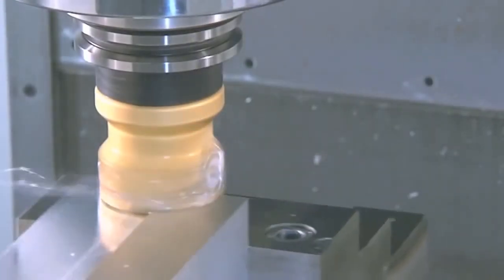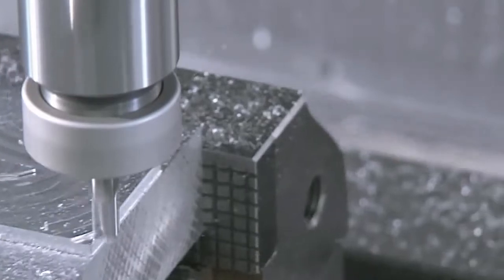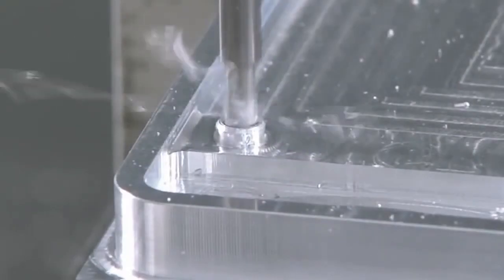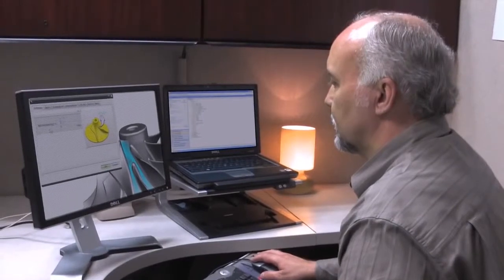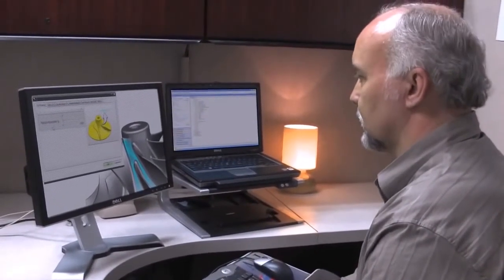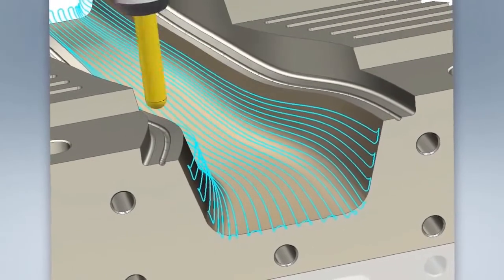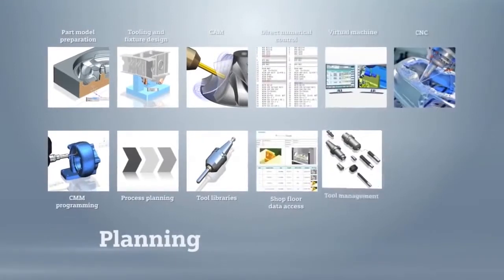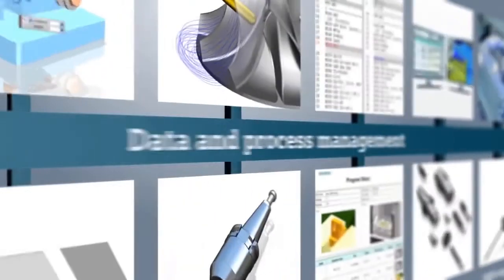NX CAM soluție completă programare CNC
Soluție complet integrată pentru CAD-CAM-CMM-PDM
Permite gestiunea eficienta a datelor și crește gradul de refolosire.
Este folosită pentru mașinile CNC de strunjire, frezare, electroeroziune, masurare în coordonate și mai nou programarea CAM a roboților.

Pentru informații și suport tehnic în România contactați compania Digital Twin - Partenerul Siemens PLM specializat Automotive.